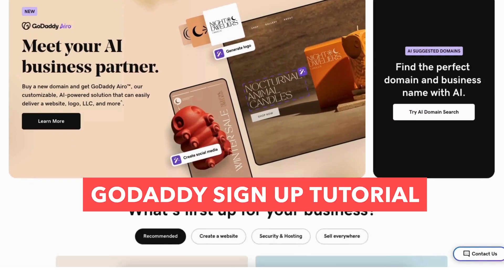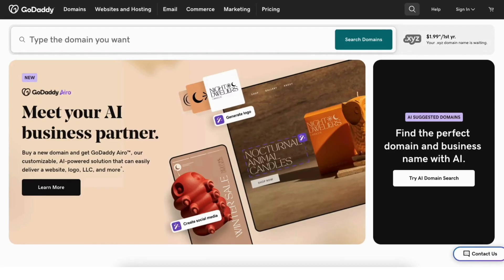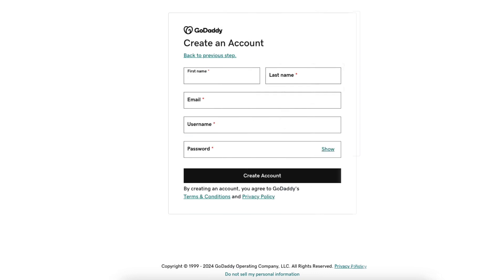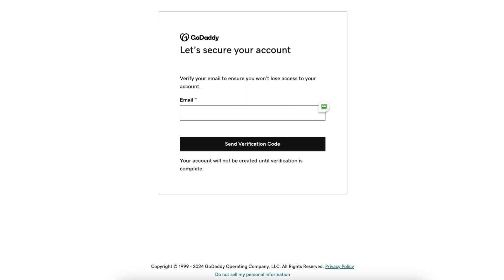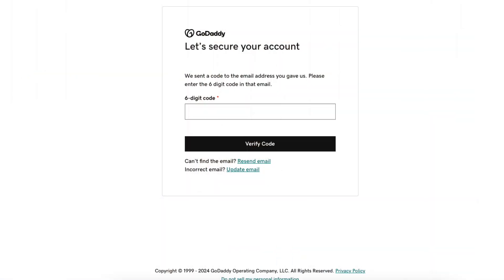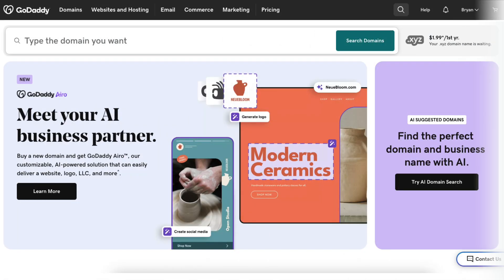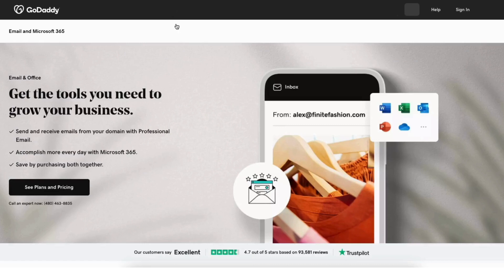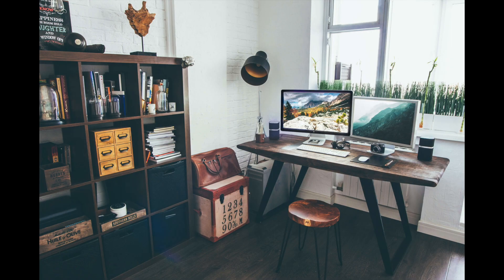How To Create An Account With GoDaddy 🔥 - GoDaddy Sign Up Tutorial!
In this GoDaddy sign up tutorial video, we show you how to create an account with GoDaddy step by step. Creating an account with GoDaddy and signing up for GoDaddy is a quick and easy process. Creating your GoDaddy account will take you just minutes.

Head on over to GoDaddy.com. Up at the top, you’ll see the sign in tab in the top menu. Click this. From the dropdown menu click create an account.

You’ll now be on the GoDaddy create account page. You can continue with signing up with GoDaddy and creating your account with Facebook, Google, or email. Select the one you’d like to create your GoDaddy account with. I’ll select continue with email.

Next, put in your information like first and last name, email, username to use for your GoDaddy account and password to be used when logging into your GoDaddy account.

Click the Create Account button to proceed. You’ll now be on the GoDaddy secure your account page. Click the Send Verification Code button.

Your GoDaddy account will not be created until you complete this step.

Enter the code sent to your email and click the Verify Code button. You’ll now be taken to your GoDaddy account.

You’ll see you can search for a domain name if you want to purchase one with GoDaddy.

You’ll see the you don’t have any products yet. Click the get started button.

You’ll now be taken to the GoDaddy home page where you can search for the GoDaddy service you want to purchase while logged into your GoDaddy account. You can purchase domains, web hosting, the GoDaddy website builder, SSL Certificates, Security products, email accounts, Commerce products, Marketing products, and more.

You’ve successfully signed up with GoDaddy and have your GoDaddy account created. That is my GoDaddy tutorial on how create an account with GoDaddy.